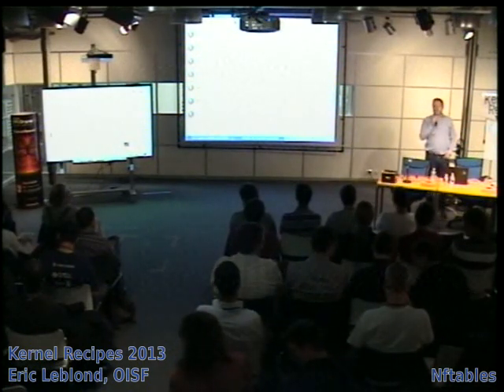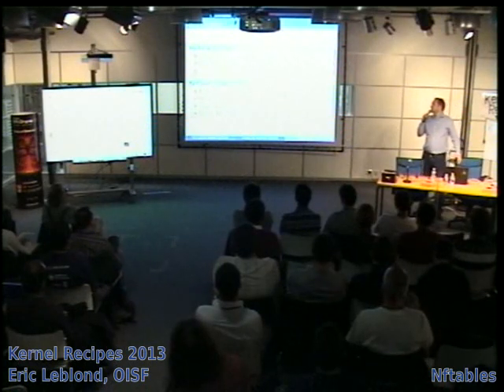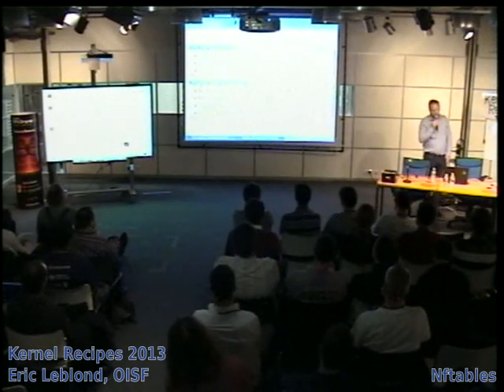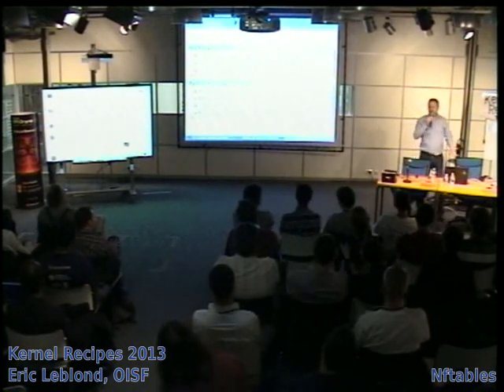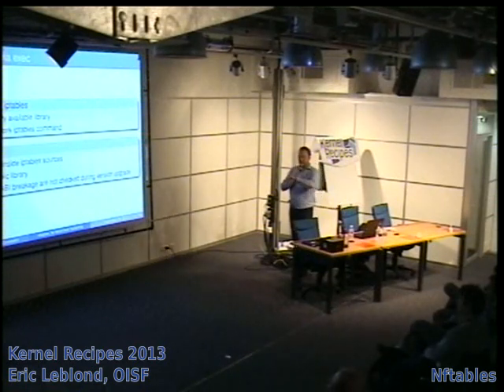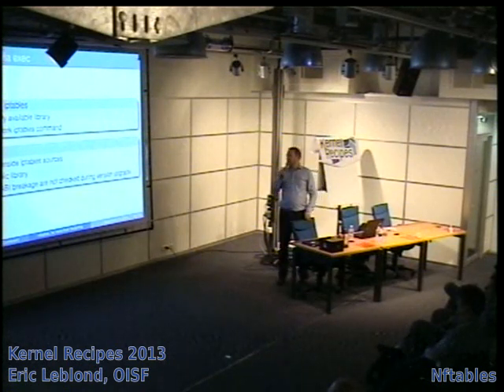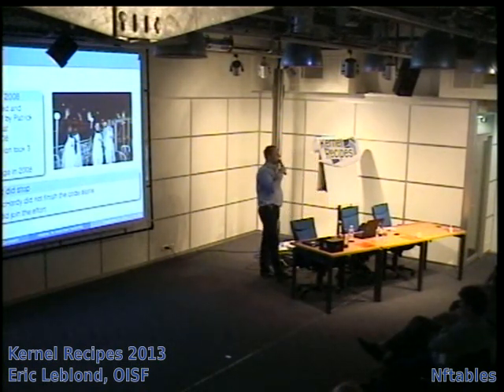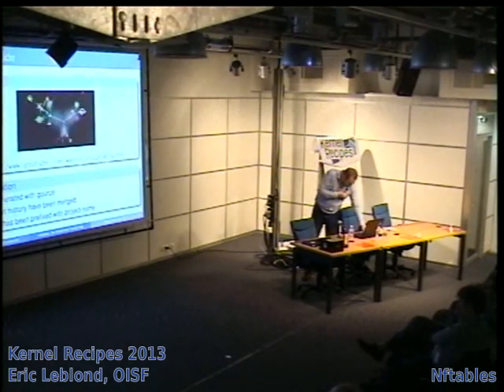Eric Leblond, OISF - Nftables